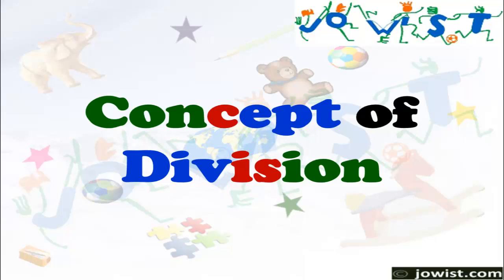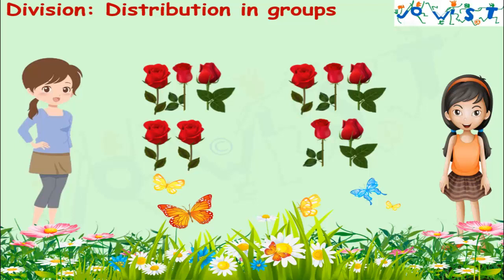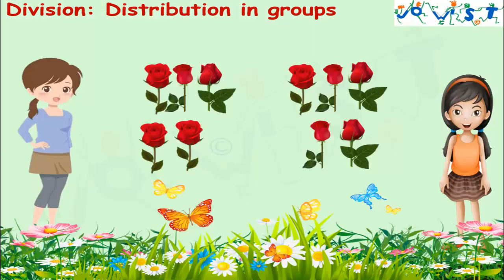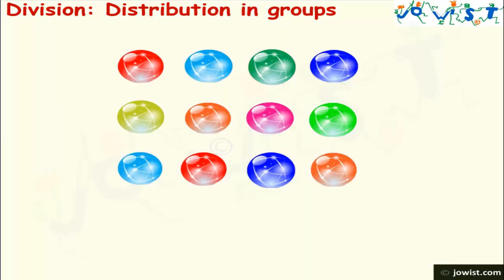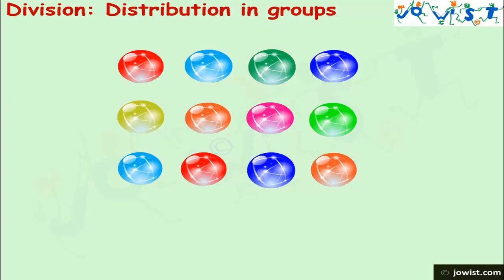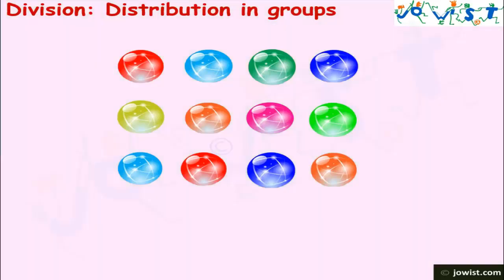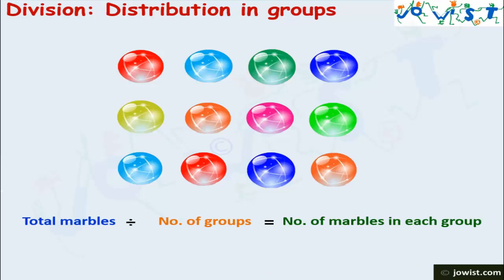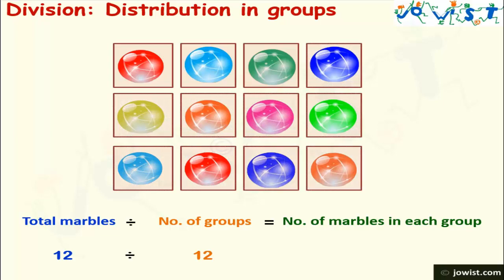Class 2: Division Concept - Part 1